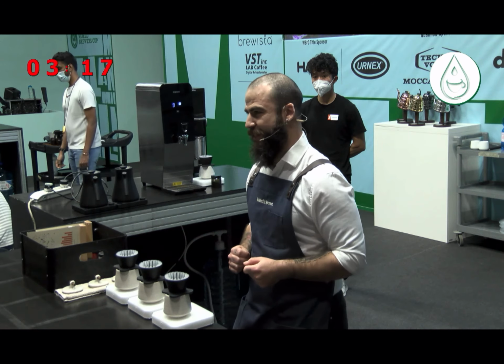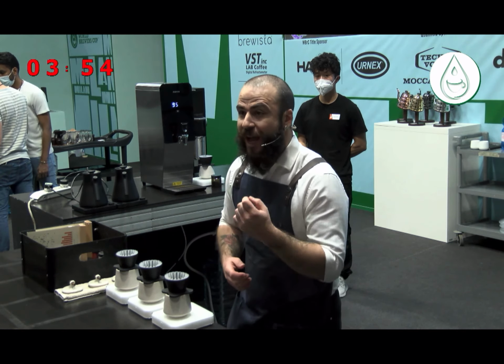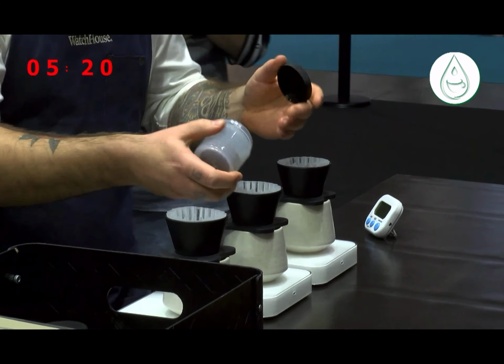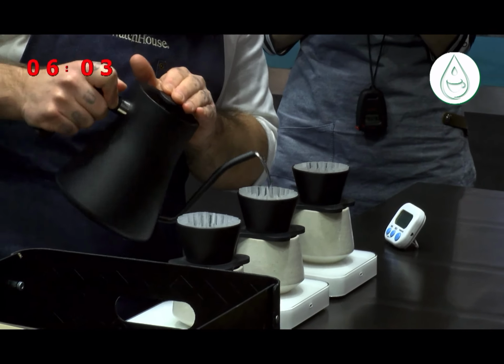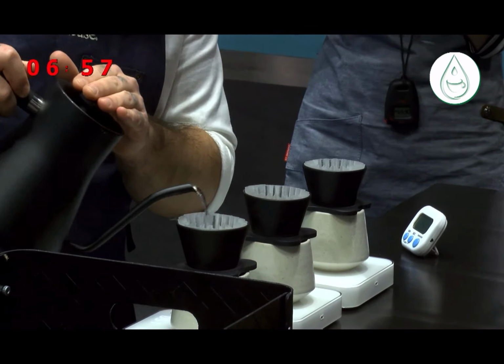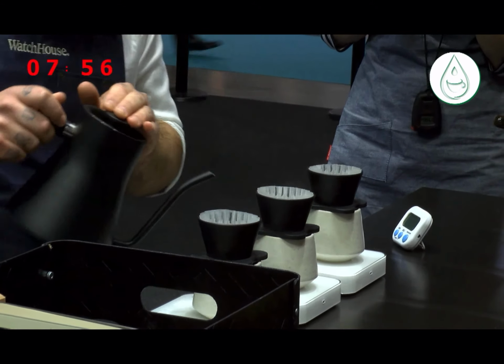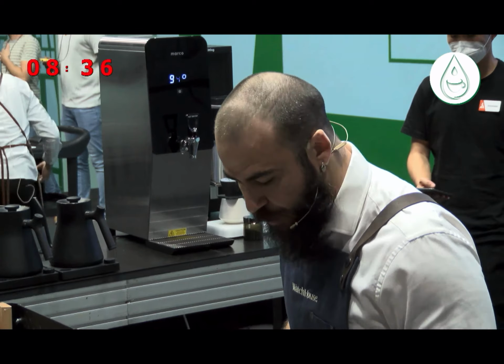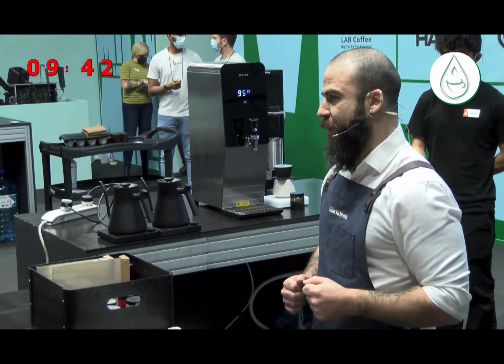Matteo D'Ottavio (UK) - World Brewers Cup Performance Milan 2021, First Round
The inspiring Matteo D'Ottavio took the stage in the first round at the World Brewers Cup in Milan, using a special version of the Orea Brewer. A beautiful performance throughout.

Congratulations to Matteo and team WatchHouse for this performance!